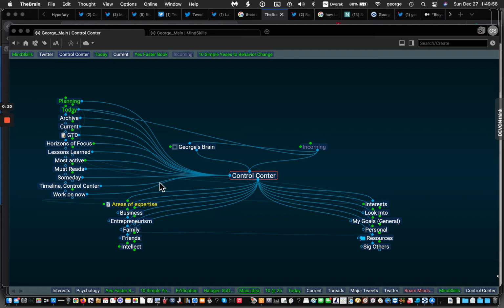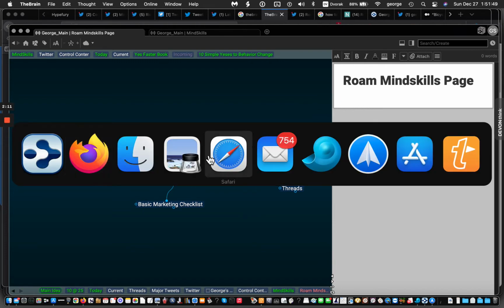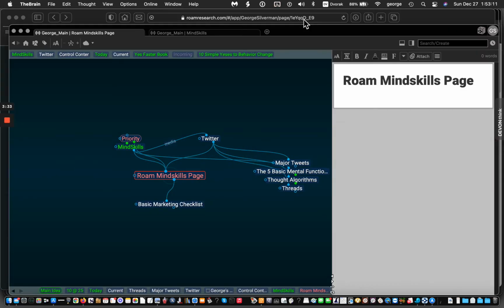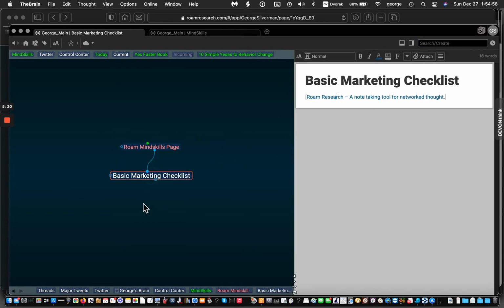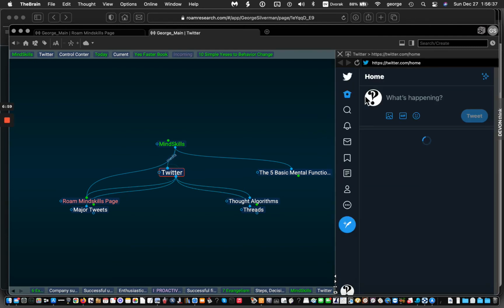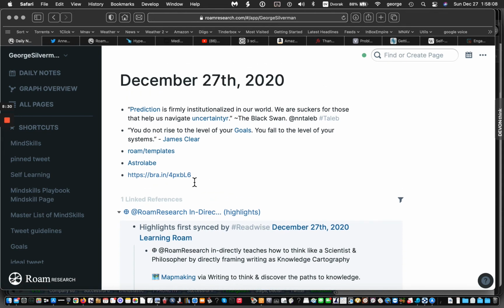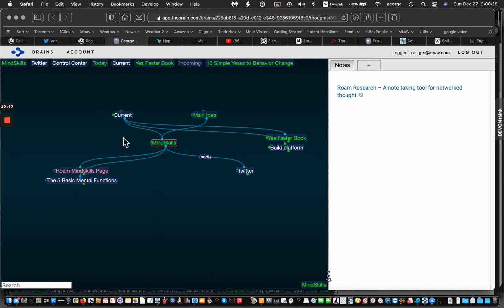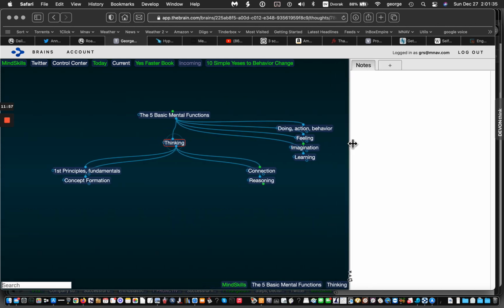Roam Research inside TheBrain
How to run the best text block thought processor (Roam) inside of the best graphic visualizer (TheBrain).

ReamResearch.com TheBrain.com

I'm hoping that the developers of both will build in even more integration.